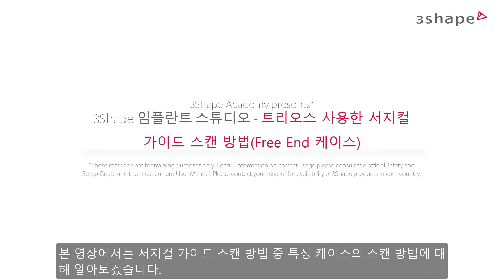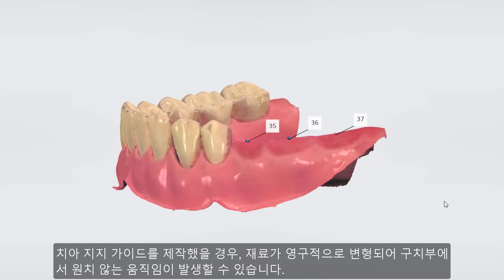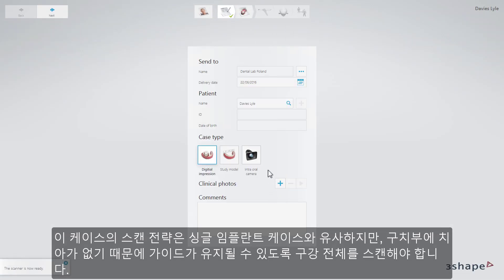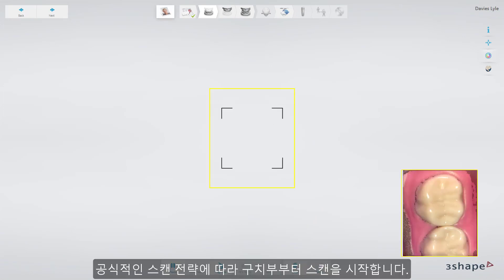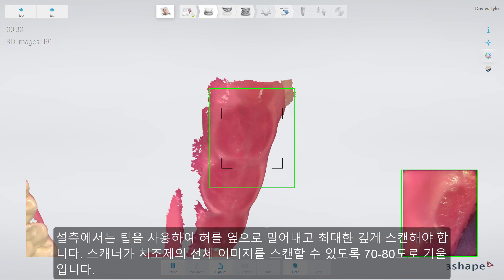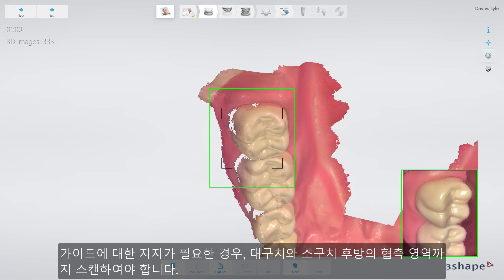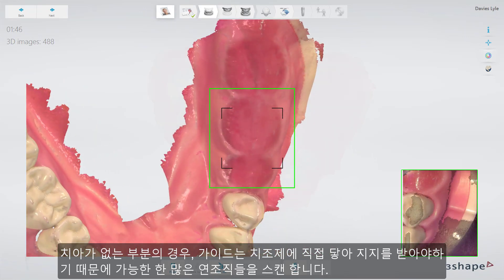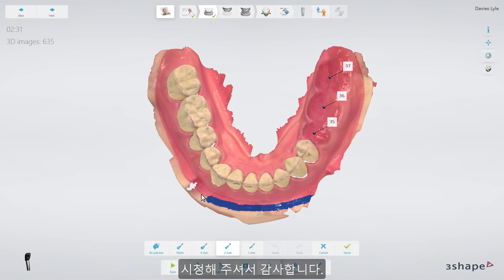3Shape 임플란트 스튜디오 – 트리오스 사용한 서지컬 가이드 스캔 방법(Free End 케이스) -Implant Studio: How to Scan - Free end case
본 영상에서는 서지컬 가이드 스캔 방법 중 특정 케이스의 스캔 방법에 대해 알아보겠습니다.